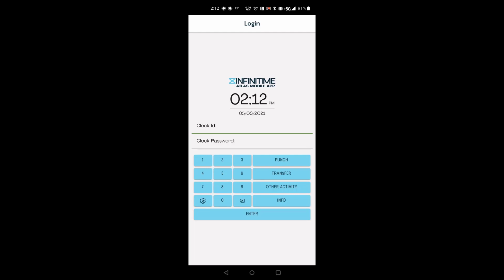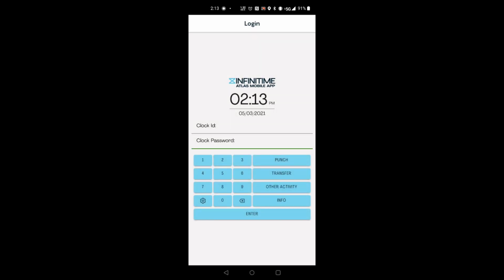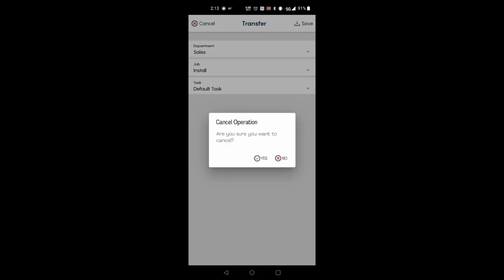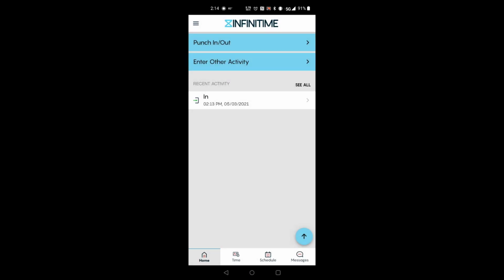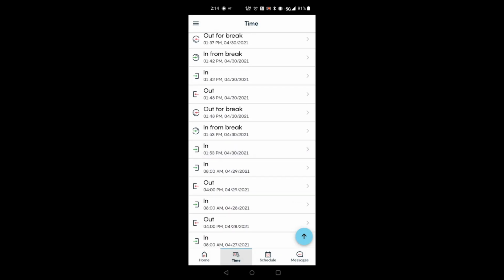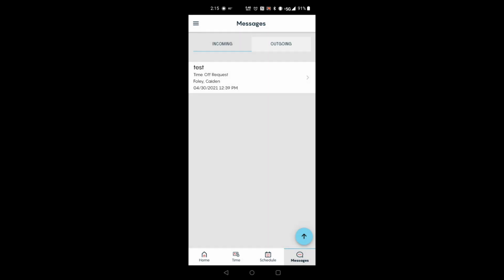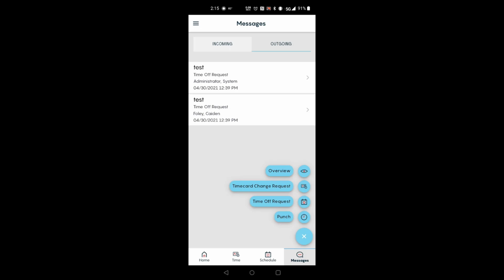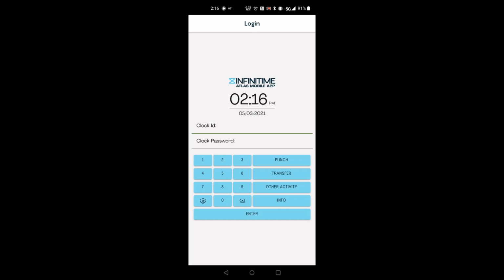Updated Tablet App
Demonstration of updated tablet app.